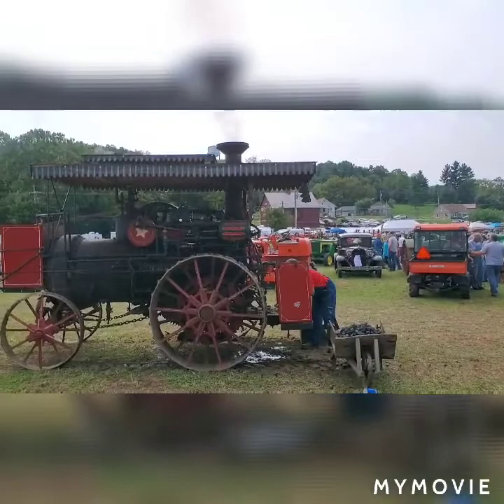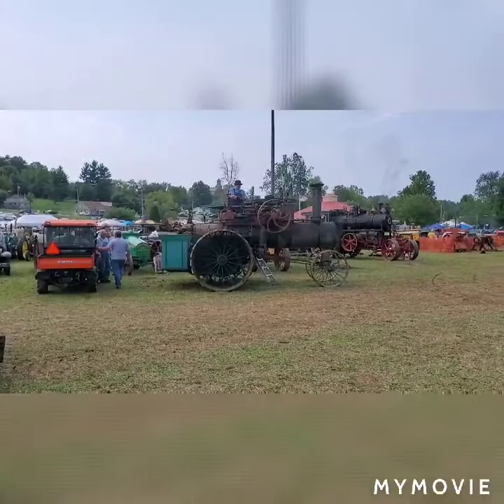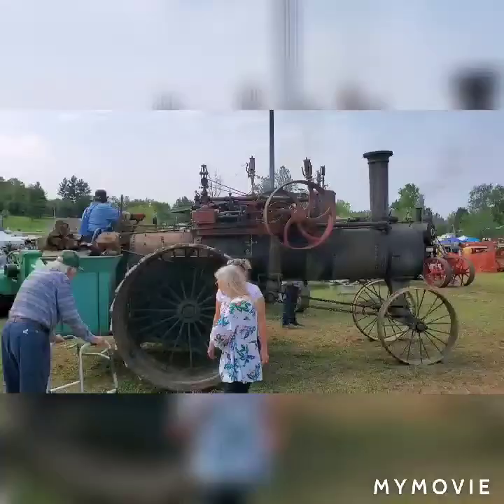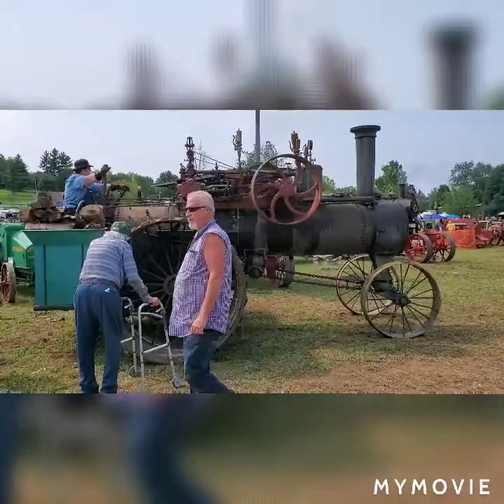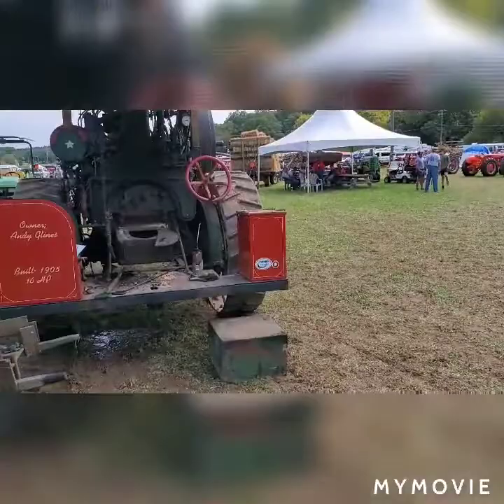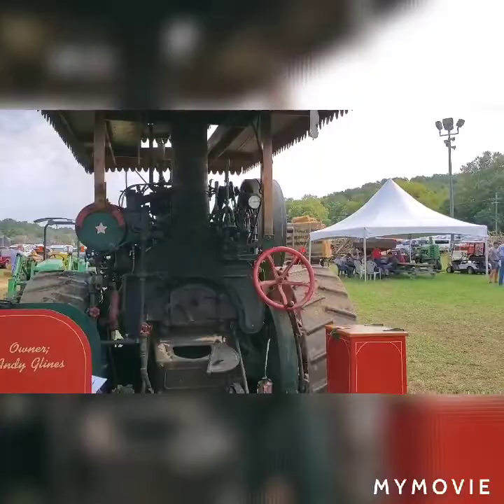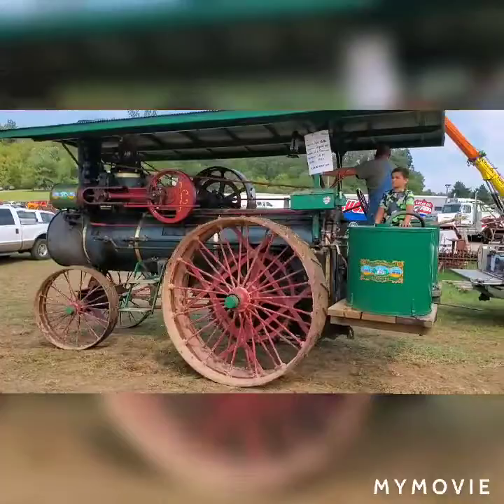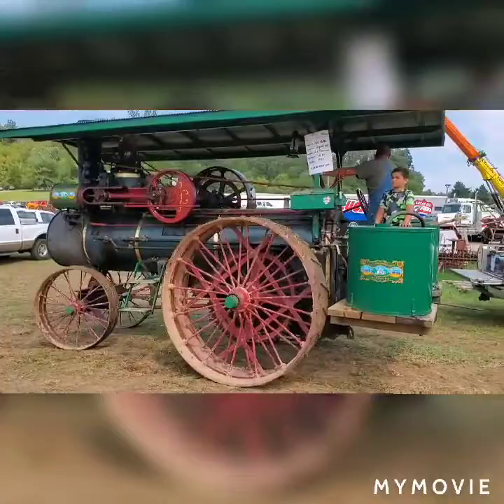Lanesville heritage weekend festival.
this is a yearly festival held in Lanesville Indiana in September.  also has a flea market and kids rides.